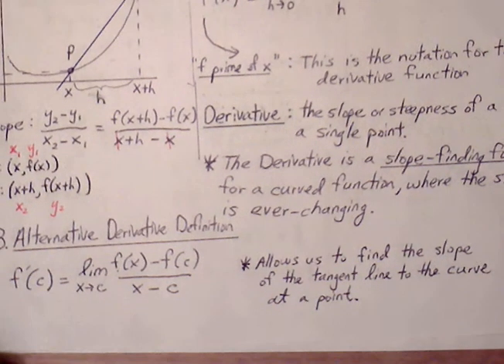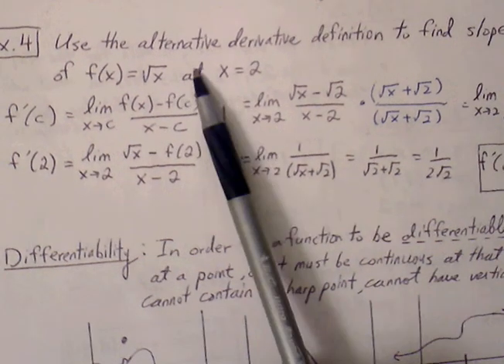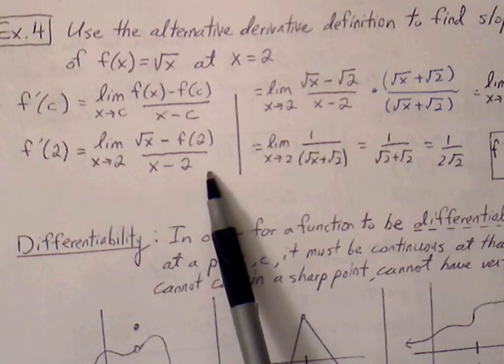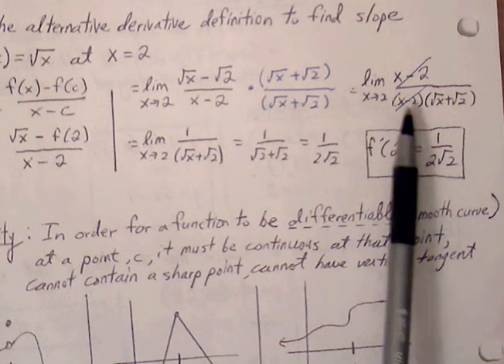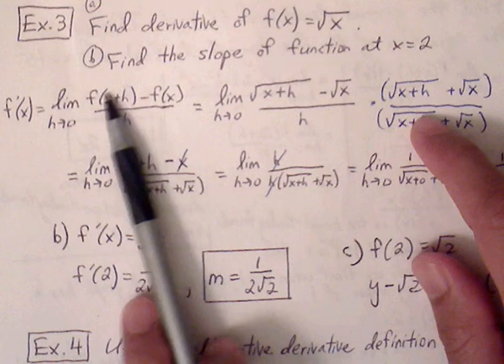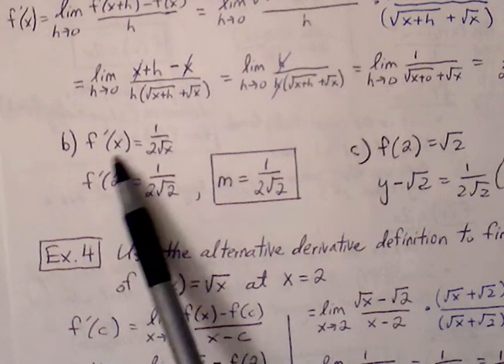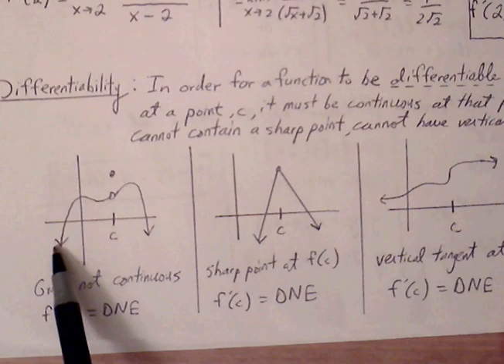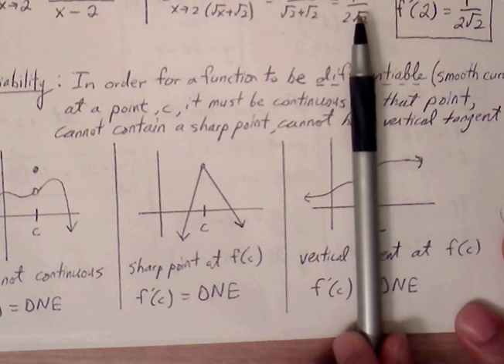Ch 2.1b Limit Definition Derivative (part 2)